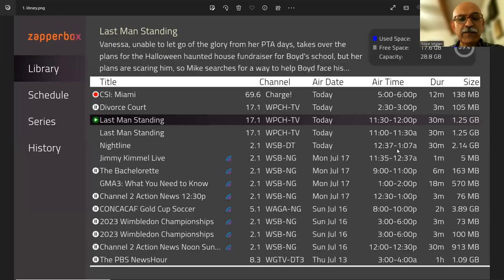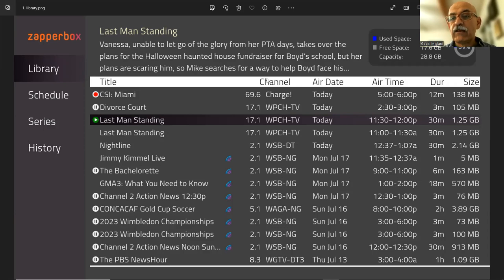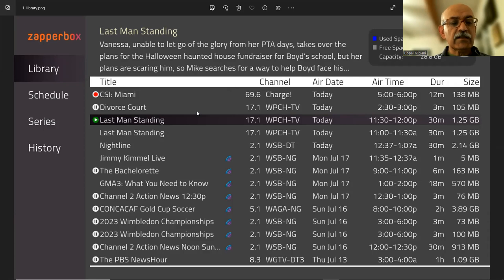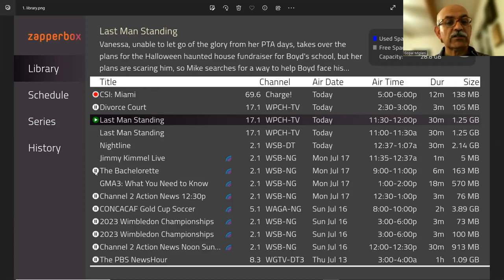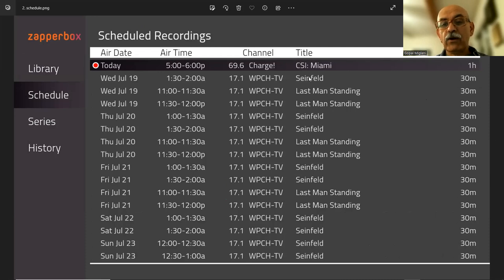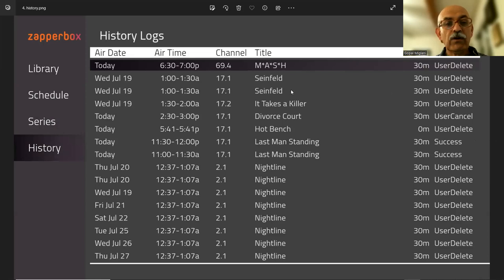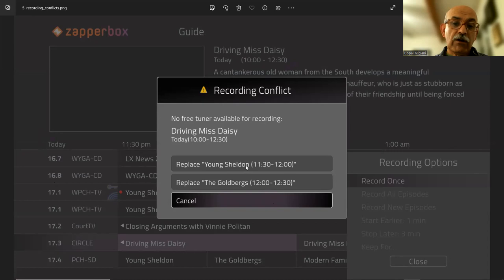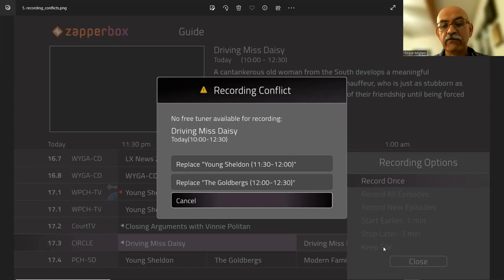Get Ready for the Ultimate TV Recording Experience with Zapperbox's DVR Software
In this exciting video, get an exclusive sneak peek into the UX design of Zapperbox's upcoming DVR (Digital Video Recorder) software!

Join Gopal Meglani, CEO of Zapperbox, as he showcases the user interface and demonstrates the recording features.

The highly requested "Record All Episodes" feature and DRM (Digital Rights Management) support release date has been pushed back to July 17-19. We want to give you a taste of what is to come. Discover how easy it is to schedule recordings, explore the recording menu options, and get a glimpse of the sleek design.

Do not miss this exciting preview of Zapperbox's DVR software!